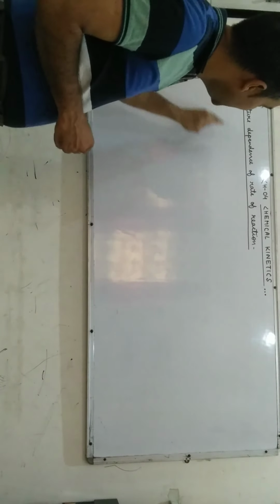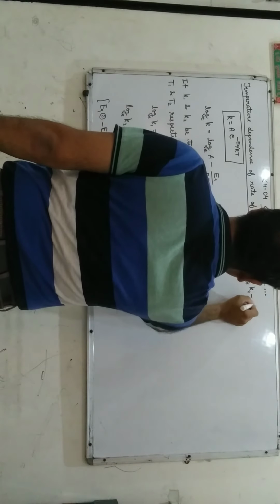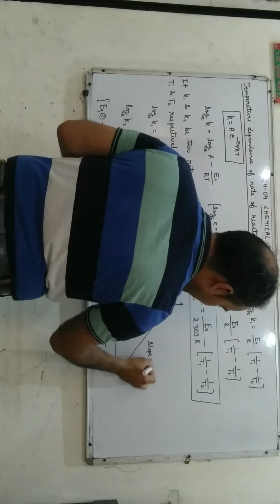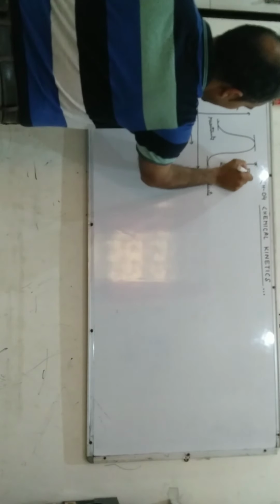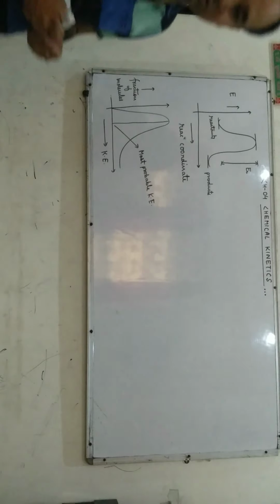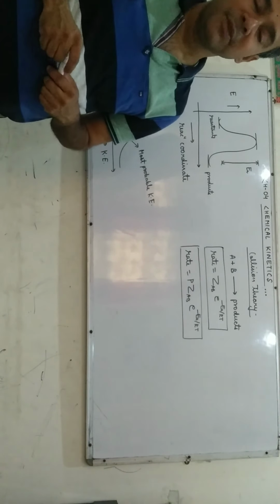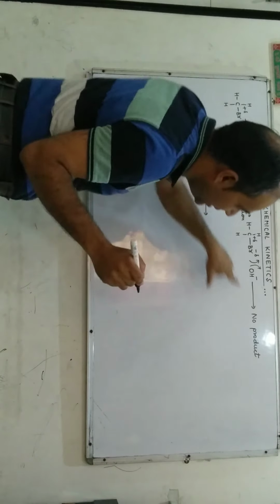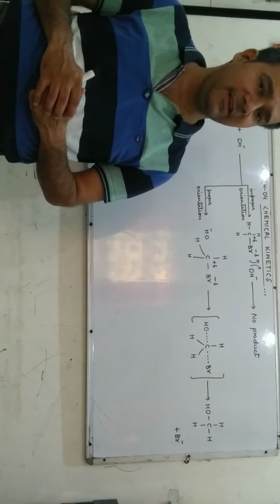Temperature dependence of the rate of chemical reaction,activation energy.